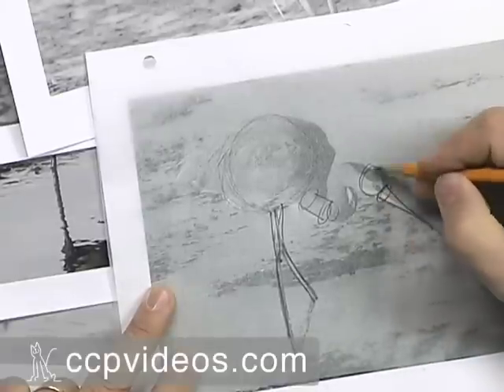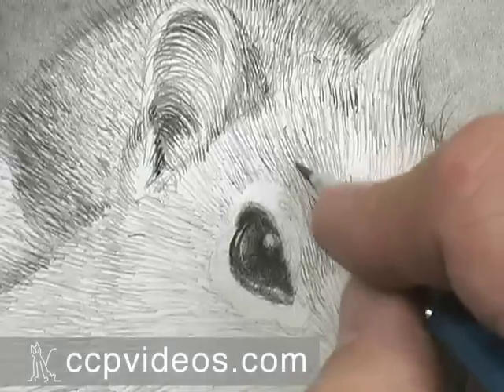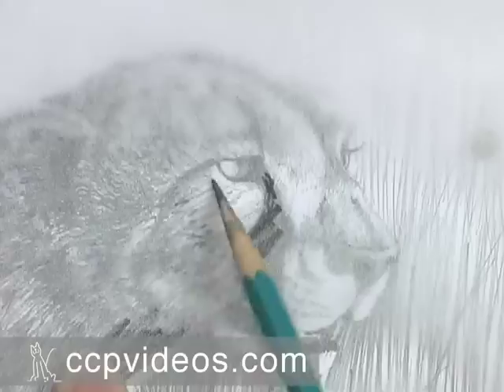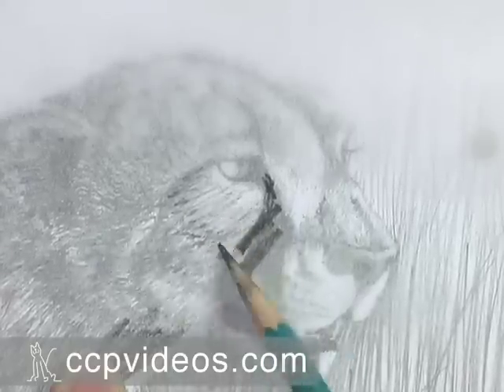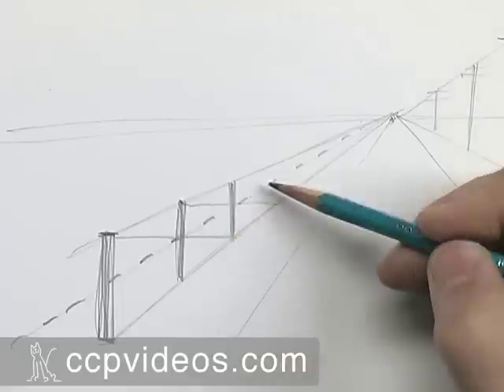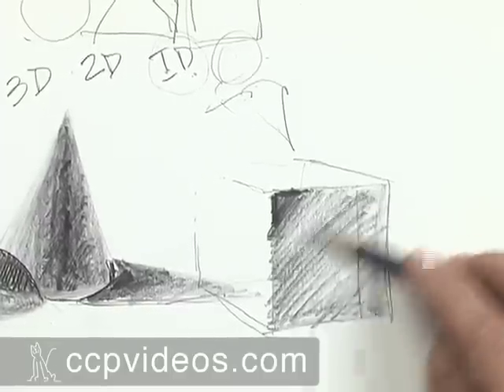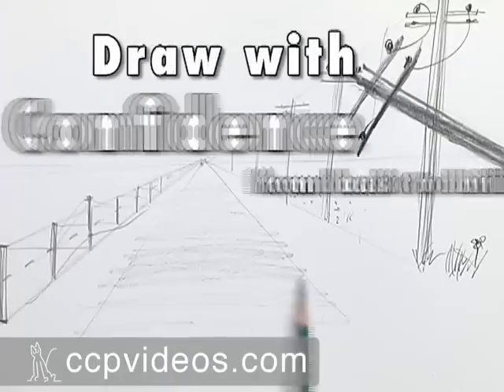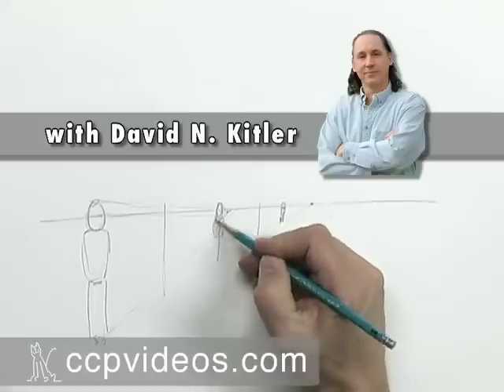Draw with Confidence with David Kiter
Capture accurate shapes, shadows and textures in the wild or the studio with David N. Kitler. Drawing is the foundation of fine art, and Kitler's techniques prepare you for everything from simple sketches to finished pencil work to detailed reference for your paintings. You'll learn to see the world in terms of basic shapes and values, and you'll discover the proper pencils, strokes and strategies for putting your vision on paper.

This DVD contains dozens of exercises covering shading, outlines, composition, reference photos and more. Kitler encourages you to draw from multiple sources -- objects, photos and your imagination -- and he works with diverse subjects. He finds shapes and shadows in birds and flowers then uses architectural sources to demonstrate perspective and his six steps for creating depth.

In the final lessons, he explores texture and contrast in a finished, lifelike drawing of a ground squirrel. To strengthen your artistic foundations, join David N Kitler in Draw with Confidence: From Basic to Brilliant.